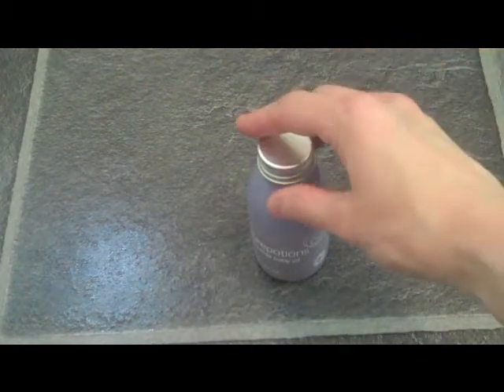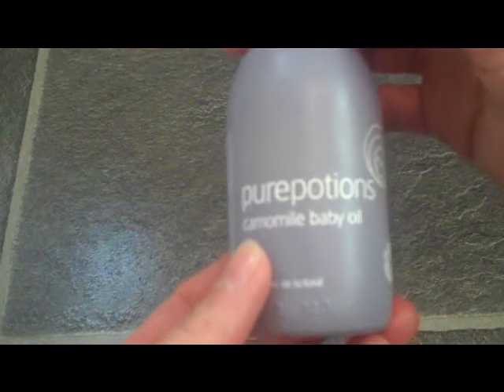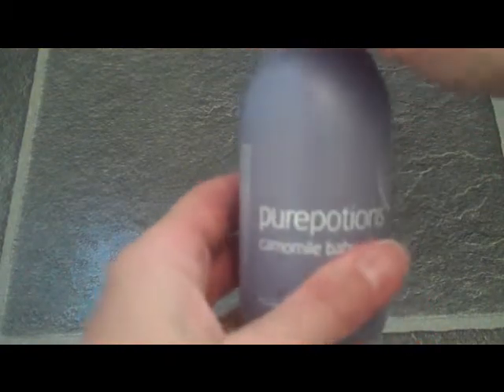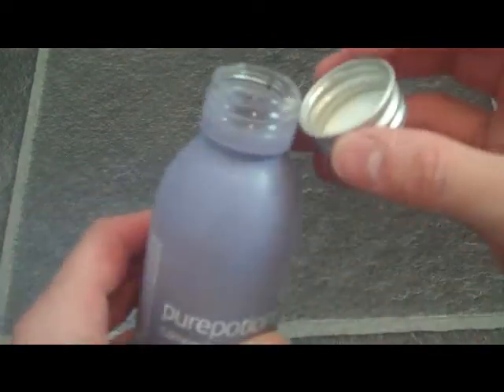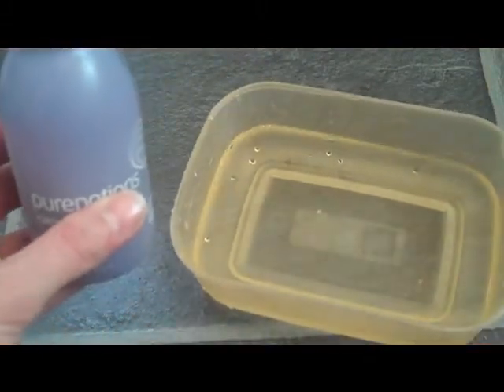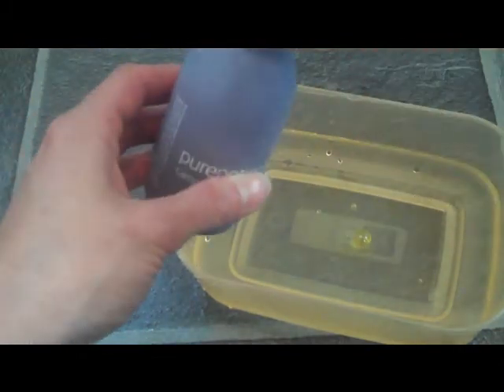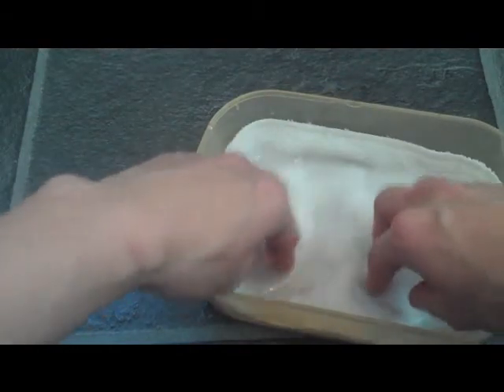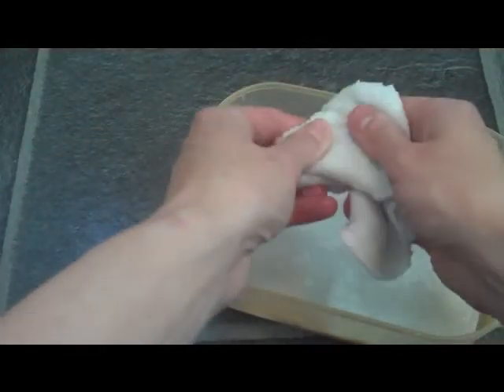Purepotions Camomile Oil Demonstrated by The Nappy Lady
Purepotions Oil for bathing, washable wipes and massage